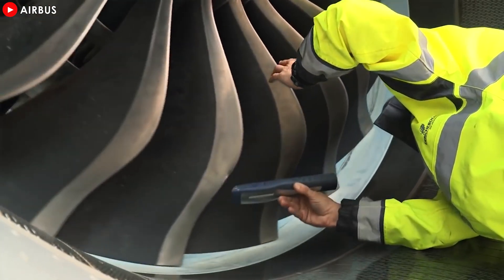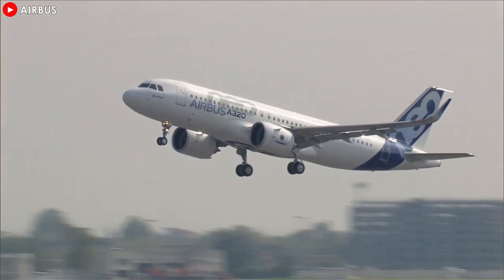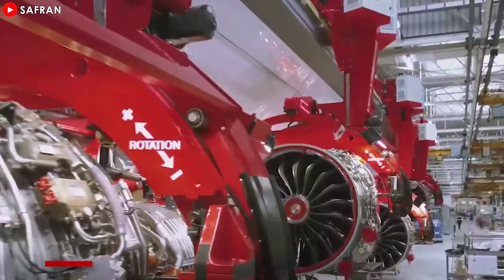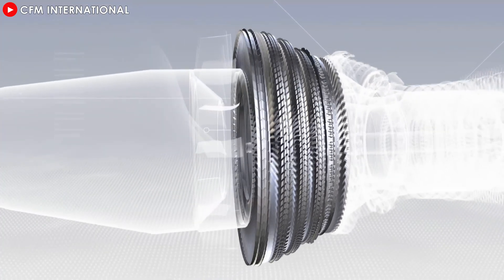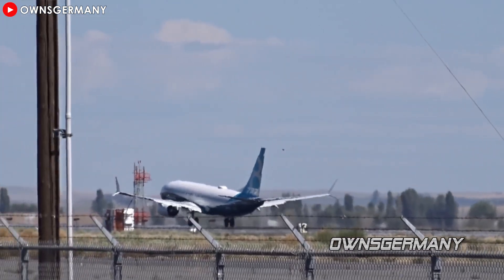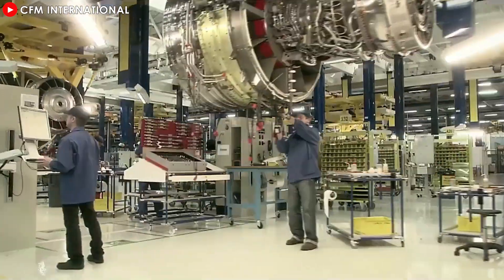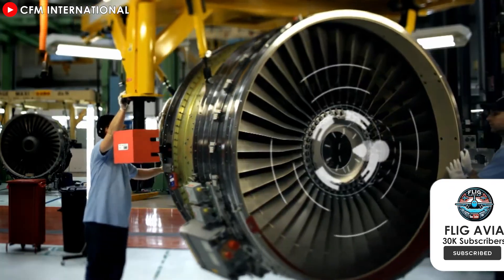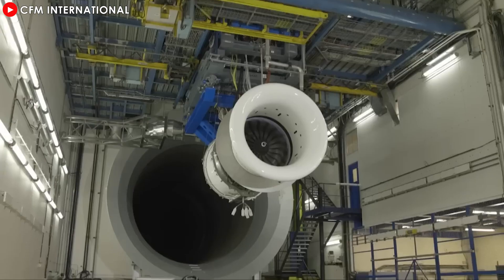CFM CEO Just Break Silence about LEAP Engine Upgrades Will Change The Industry!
00:00 Intro
00:27 Durability issues
02:24 Certified Upgrade on LEAP-1A
06:15 Boeing LEAP-1B engine
08:55 CFM in the future?
10:54 Concluding
The aviation industry is buzzing with news of a major improvement to the Leap 1A engine, the engine of choice for Airbus’ narrow-body jetliners. In response to criticism about its ability to withstand extreme climate conditions, engine manufacturer CFM International has unveiled a completely new high-pressure turbine designed to address these issues. But the question is: does the upgrade live up to the company’s expectations? Let’s find out in today’s episode!
Durability issues
The Leap 1A engine, developed by CFM International—a strategic joint venture between GE Aerospace of the United States and Safran of France—is renowned for its advanced technology and outstanding fuel efficiency. With its high efficiency and low emissions, the Leap 1A has become a popular choice for modern aircraft such as the Airbus A3 20 Neo, bringing significant economic benefits to airlines around the world. However, when operating in harsh climates such as the Middle East and Asia, this type of engine has shown worrying limitations. High temperatures, dust, and humidity in these regions cause engines to degrade faster than expected, negatively affecting durability, and performance, and increasing maintenance frequency. Many airlines have expressed frustration with the escalating operating costs and prolonged downtime caused by frequent repairs. Similar problems have plagued other new-generation engines, such as Pratt & Whitney’s Geared Turbofan engines (or GTF for short). The GTF, which was designed to reduce fuel consumption and noise, has faced a series of technical problems in harsh climates, from gear system failures to faster-than-expected material wear. These challenges have not only caused financial difficulties for airlines but also increased pressure on the global supply chain of spare parts and maintenance services.
As air travel demand recovers strongly after the Covid 19 pandemic, maintenance delays and spare parts shortages have become a serious problem, putting the industry in a difficult position. This places an urgent requirement on engine manufacturers to improve designs, use more advanced materials, and optimize processes to ensure higher performance and reliability under the most severe operating conditions.
So what did CFM do to upgrade their engines? First of all, show us your support by liking the video, leaving a comment, and don’t forget to subscribe to our channel so you’ll be the first to see our videos! Let’s continue!